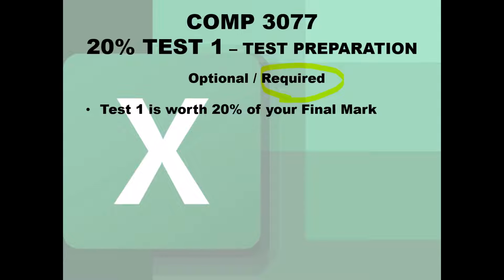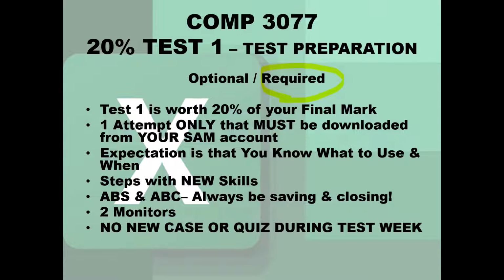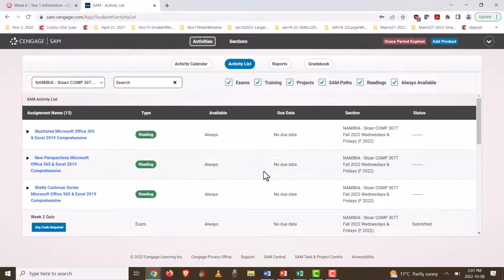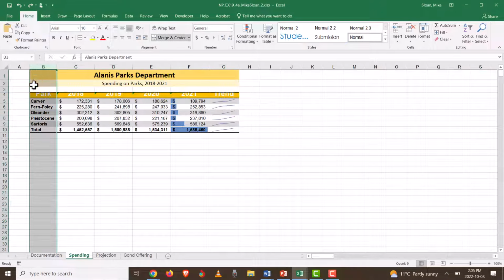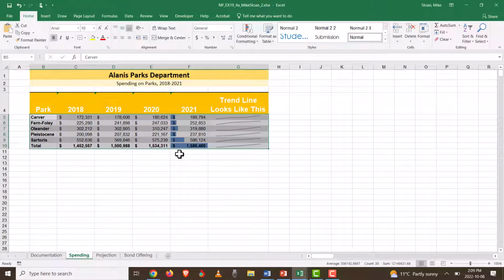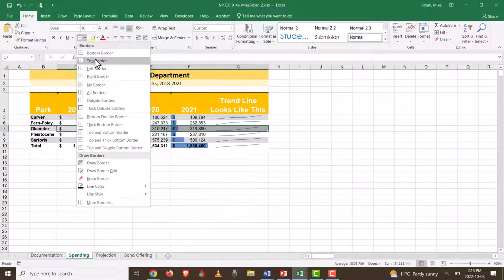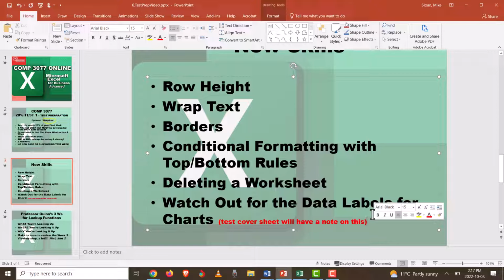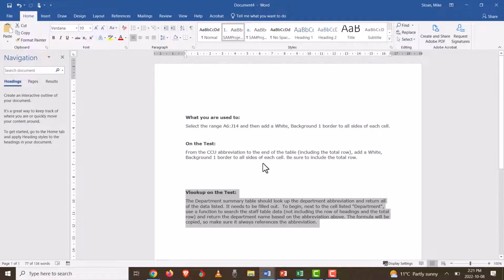TEST 1 - Test Prep Video (REQUIRED X 10 before Week 6)